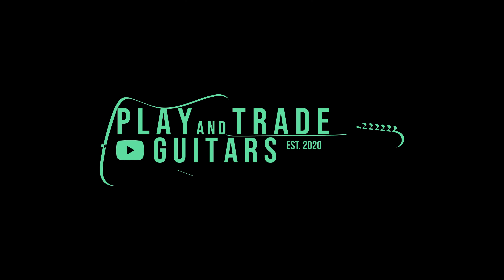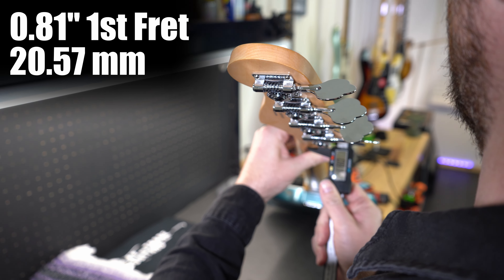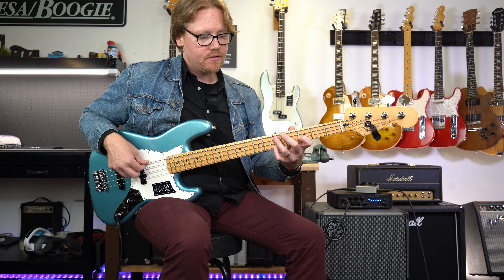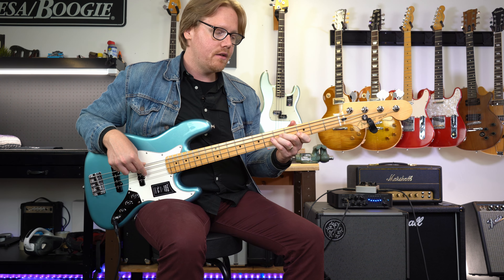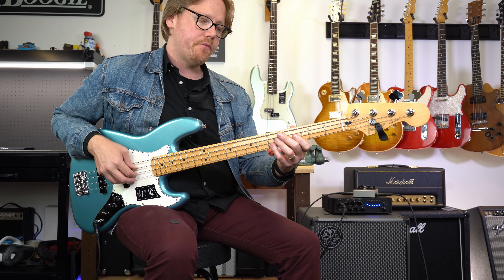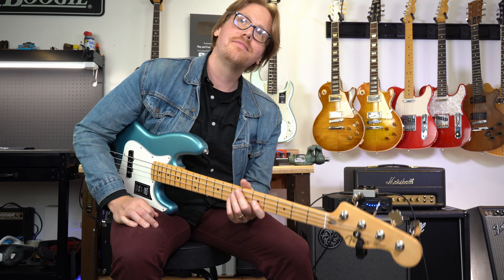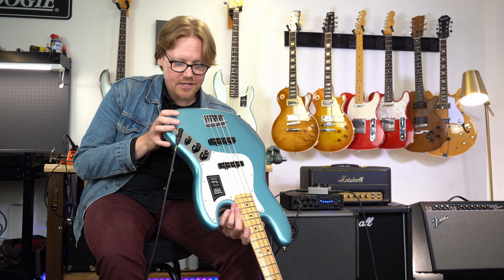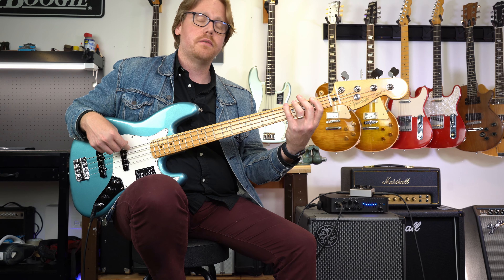Fender Player JAZZ BASS (FULL DEMO)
John welcomes special guest, professional bassist John Lauler, as we talk bench specs and play the best selling and affordable Fender Player Series Jazz Bass.

DROP A COMMENT: Which Fender bass will you buy NEXT?

FROM FENDER:

REAL DEAL FEEL
With its dual single-coil pickups and smooth playing feel, the Player Jazz Bass is an inspiring instrument with classic, elevated style and authentic Fender bass tone. Its powerful, rumbling sound is punchy and tight; a growling voice that's matched with fast, smooth playing feel for a shot of creative inspiration. Ready for action in the studio, or on the stage, the Player Jazz Bass can take anything you can think of - and everything you haven't yet.